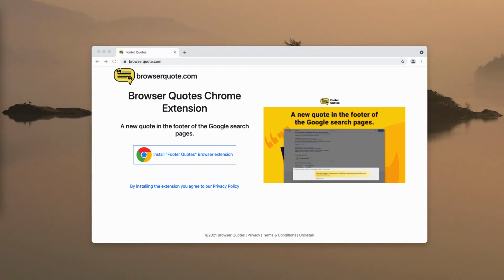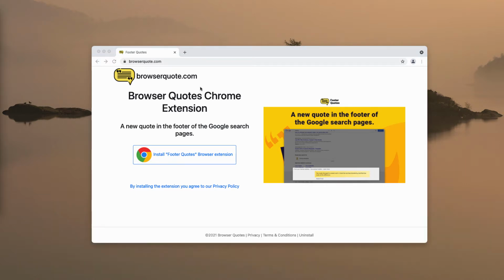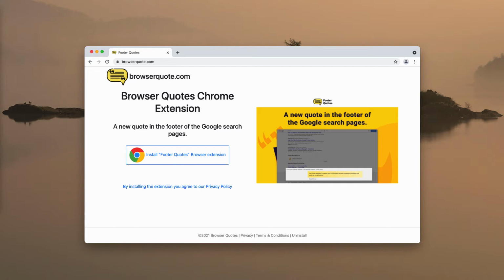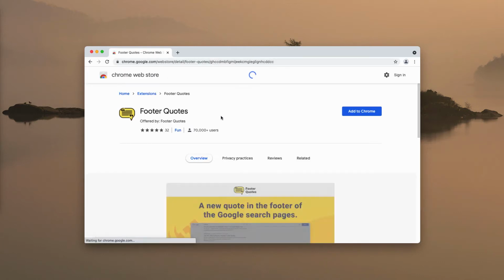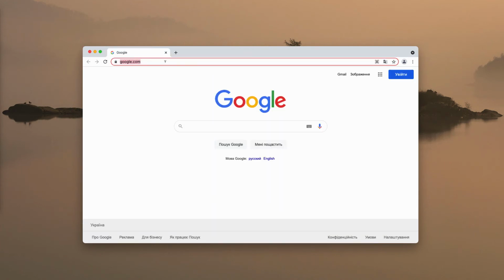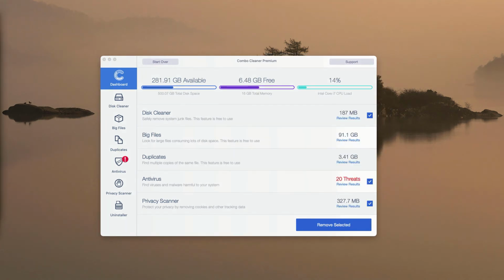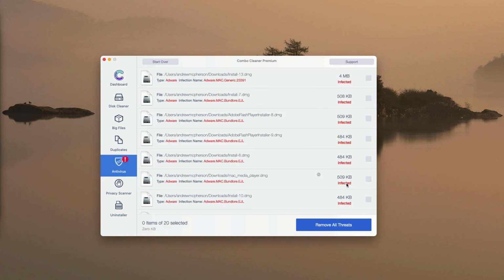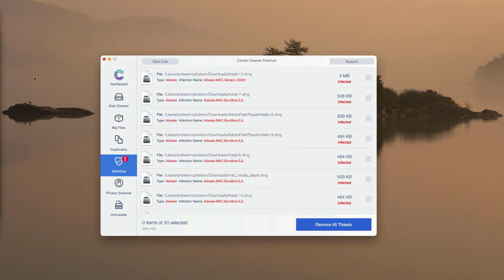Footer Quotes (browserquote.com) adware removal guide.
Footer Quotes is an adware-type browser extension promoted by means of the browserquote.com pop-ups. Remove them with the help of Combo Cleaner Antivirus or follow the manual guidelines in the video tutorial.